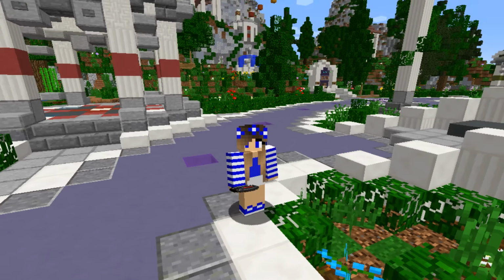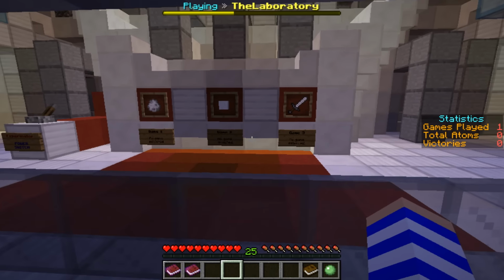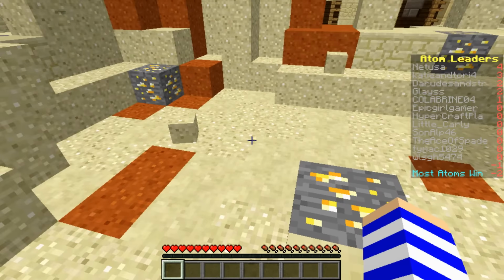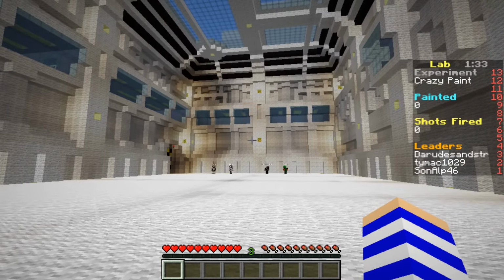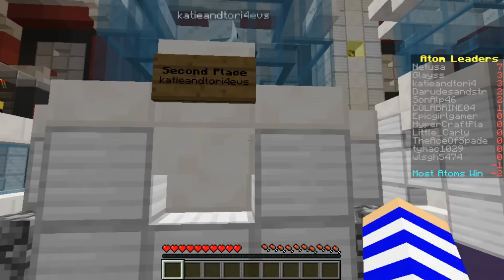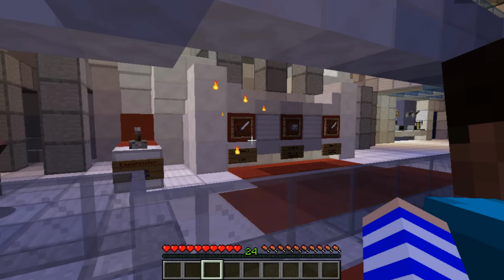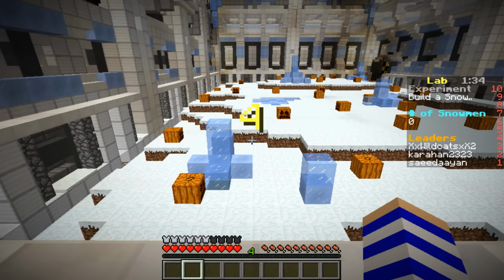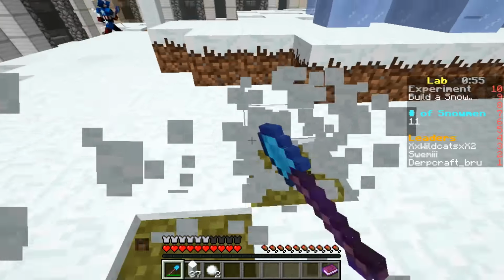Minecraft-Little Carly-EVIL EXPERIMENT GONE WRONG!!